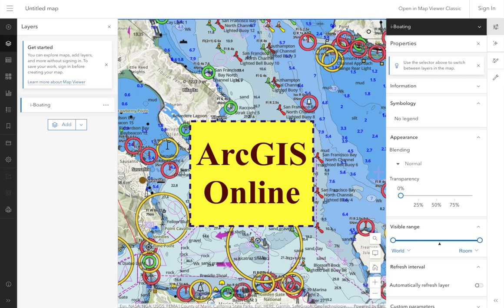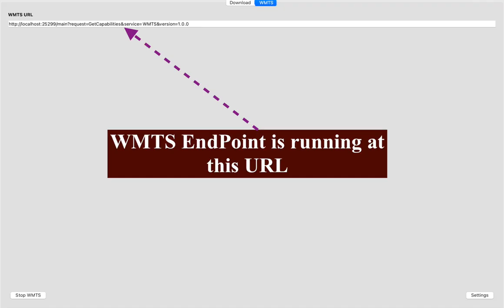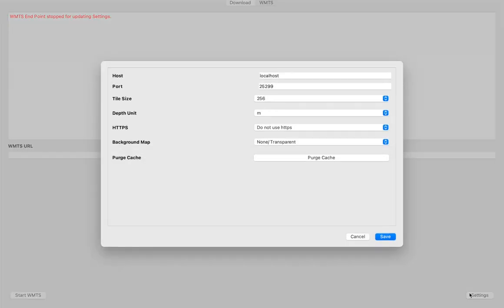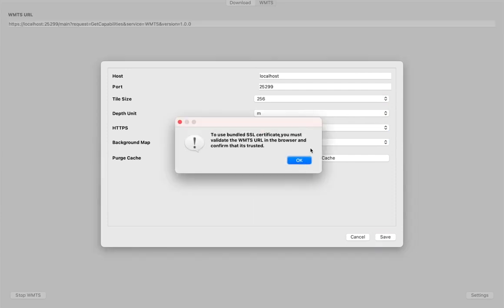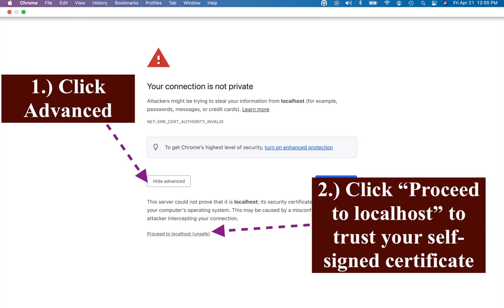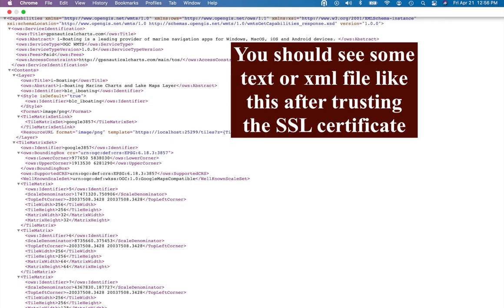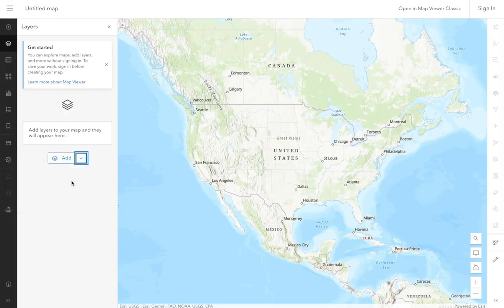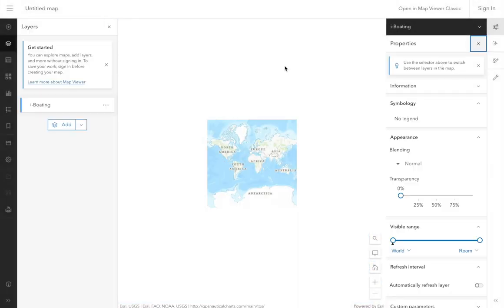ArcGIS Online & i-Boating WMTS (Web Map Tile Service - Marine & Lakes)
This tutorial covers how to use the i-Boating WMTS in ArcGIS Online.

It is recommended that you download charts covering your area of interest before following this tutorial.
This tutorial videos covers downloading charts.

The ENC Web Map Tile Service is supported on Windows & MacOS. The coverage includes both nautical charts and lake maps.